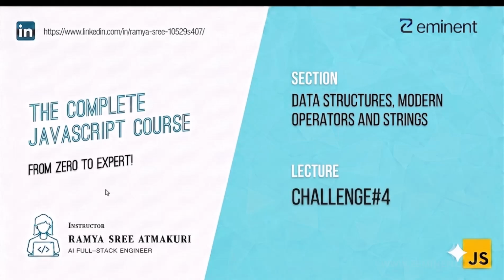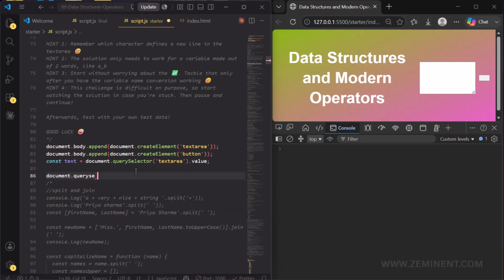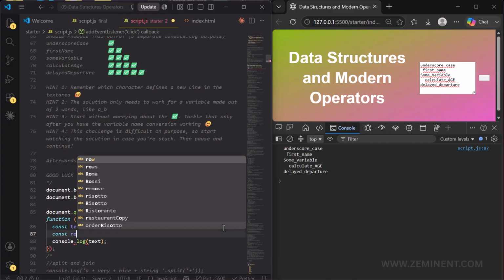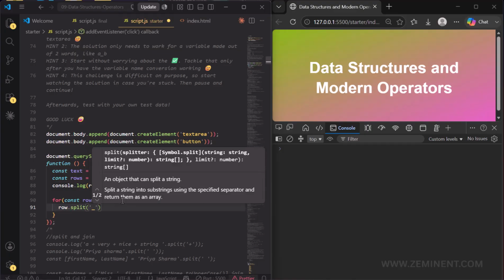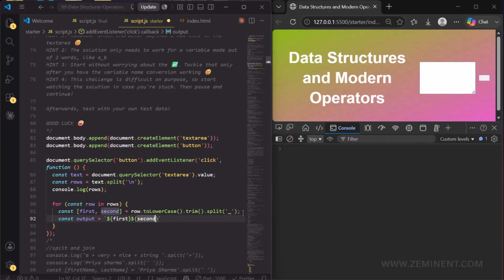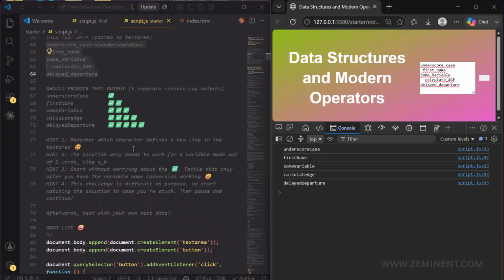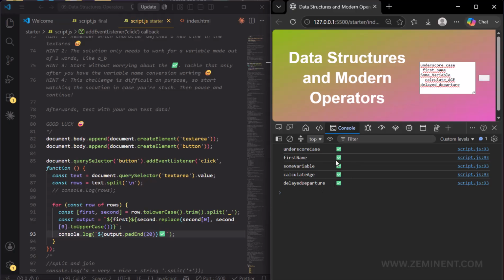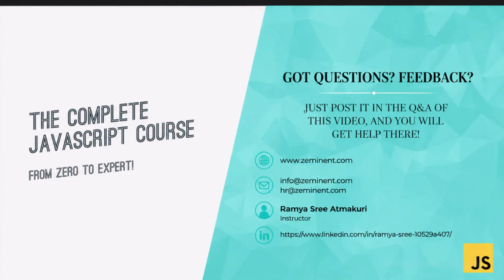Challenge#4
Ready for another exciting JavaScript challenge? In Challenge #4, we'll solve a real coding problem step by step while applying JavaScript concepts you've learned so far. This hands-on exercise will help you improve your logical thinking, coding efficiency, and debugging skills.